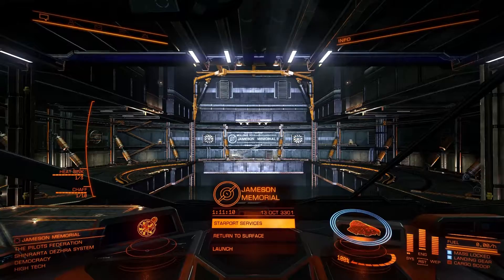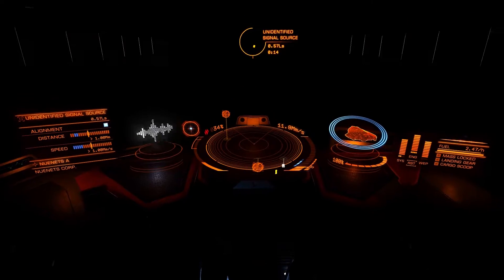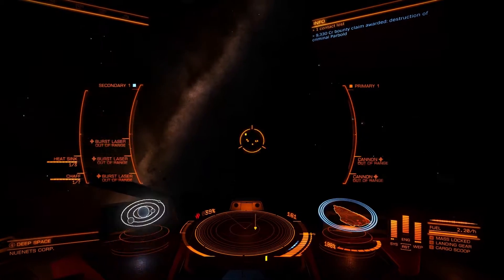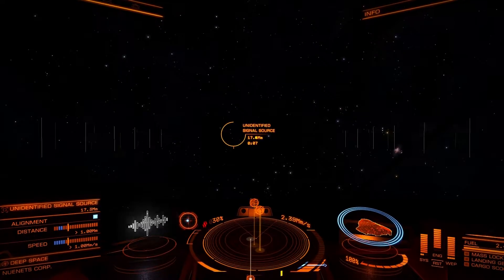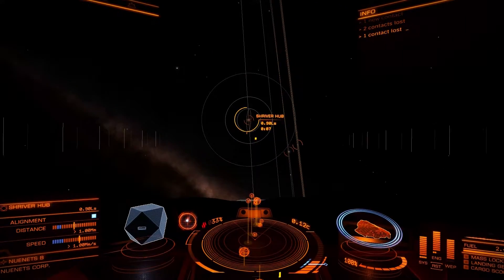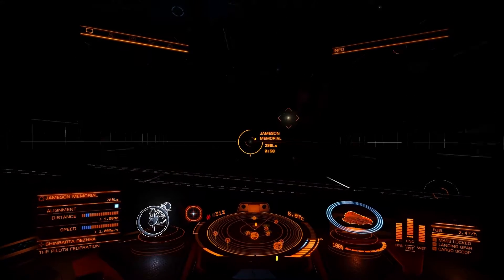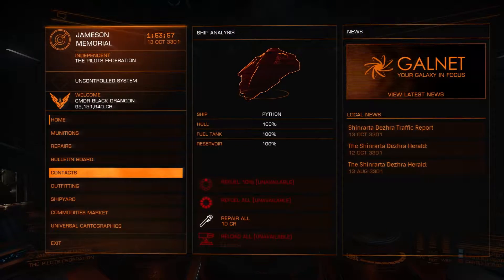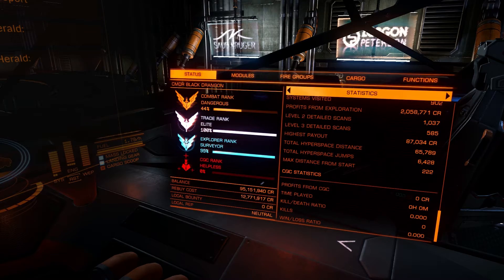My Python and All Ships Prices at Founders World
This video was made with Fraps Video reconding software on the 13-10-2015 Res at 1920 X 1080 with 30 Fps and the voice over was made using the Plantronics Game Com 780 Mic and the Audacity software the  editing was done with Adobe Premiere Pro CC 2015, and then Exported using Abode Premiere Pro CC 2015 with the res set at 1920 X 1080 with 30 Fps and Size is 3.72 GB The Length is 50:20 Video Type MP 4 and uploaded to YouTube with the res at 1920 X 1080 with 30 Fps.

All Ships Prices
Starts at Time Frame  42:50